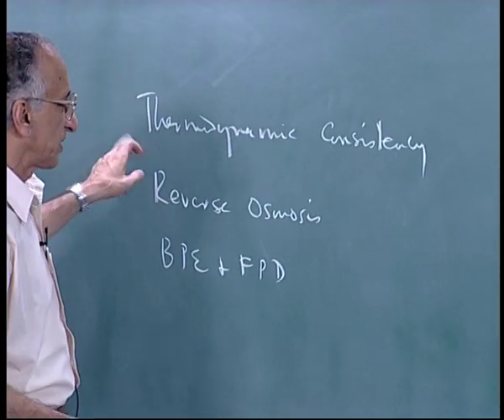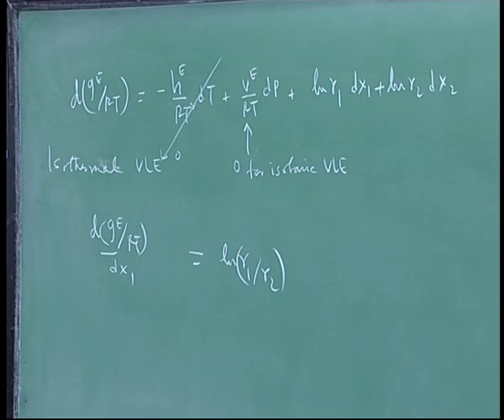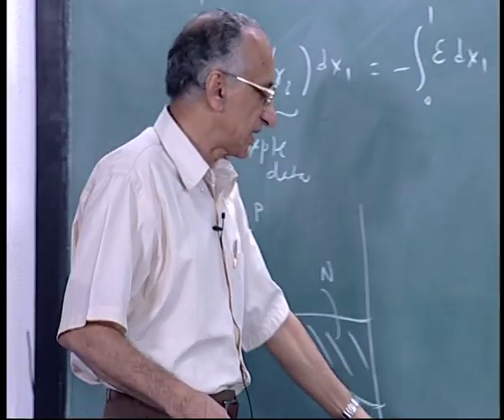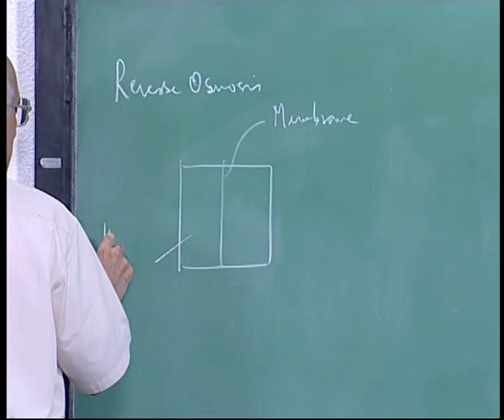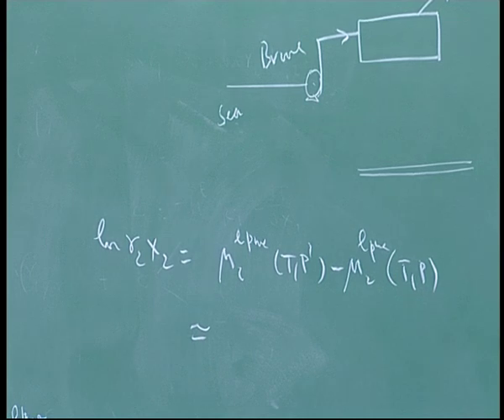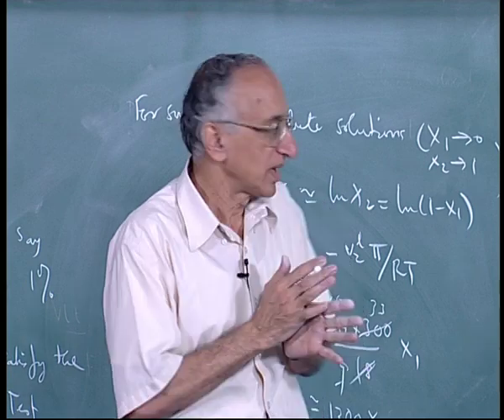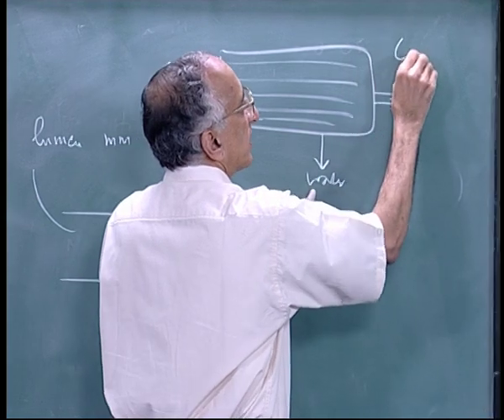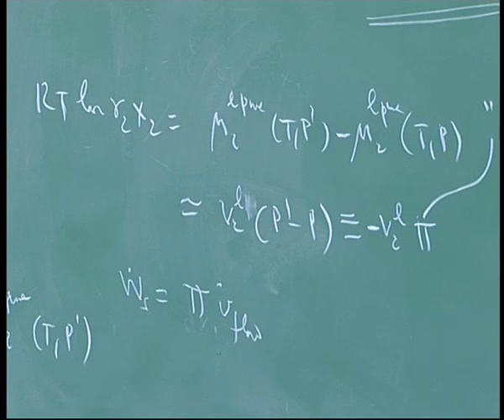Mod-01 Lec-30 Thermodynamic Consistency/ Reverse Osmosis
Chemical Engineering Thermodynamics by Prof. M.S. Ananth,Department of Chemical Engineering,IIT Madras.For more details on NPTEL